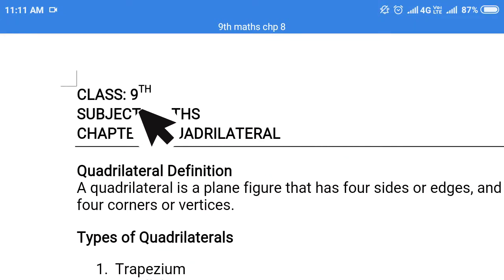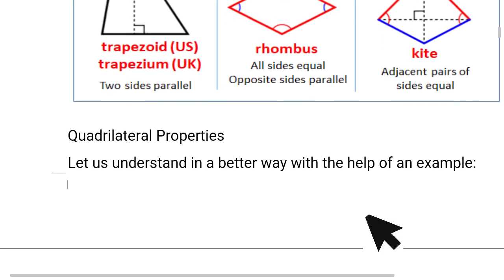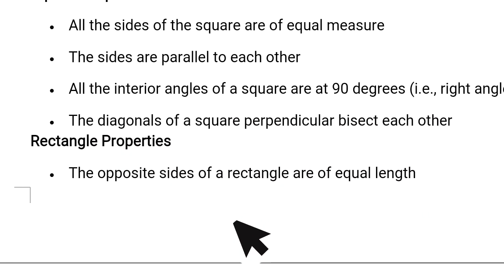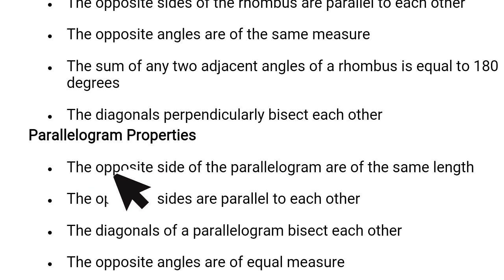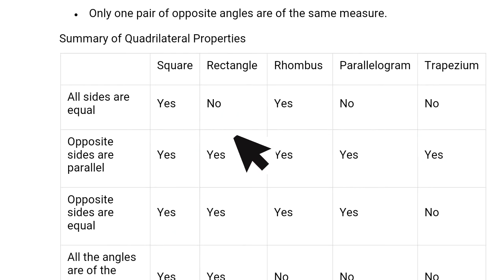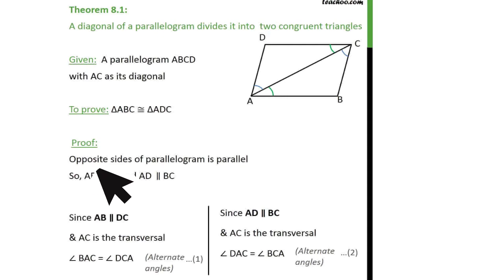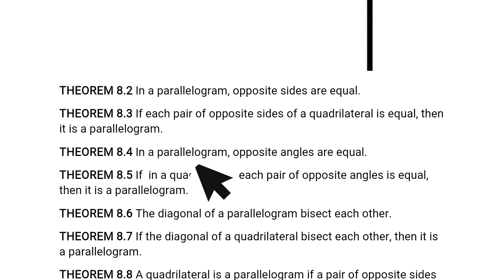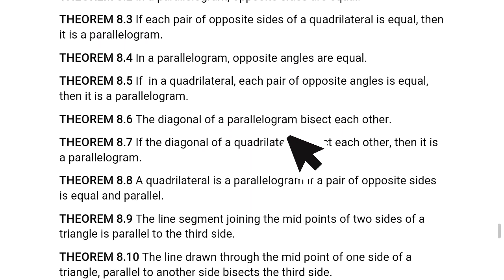STD. 9, MATHS, CHAP. 8 (Quadrilateral)